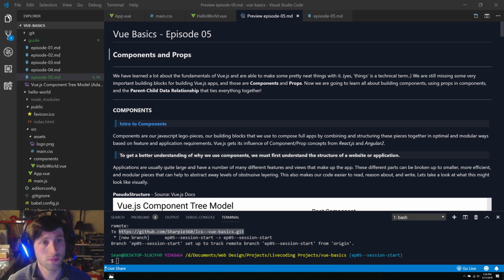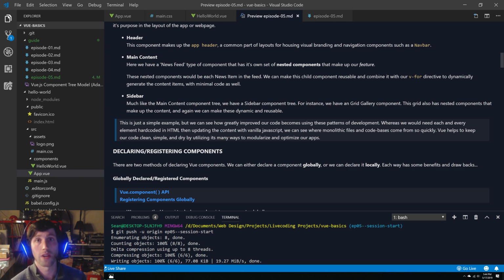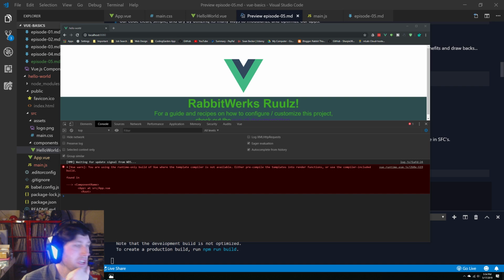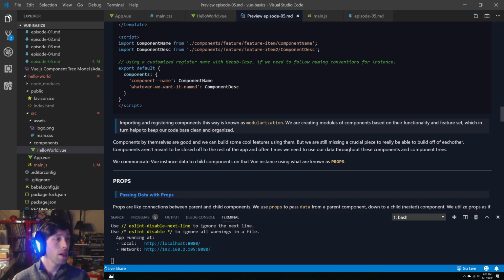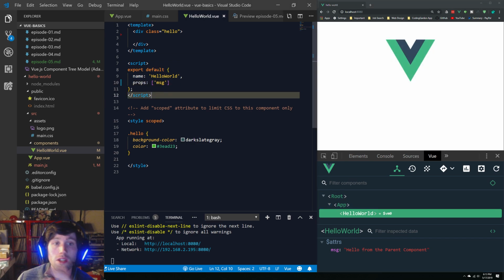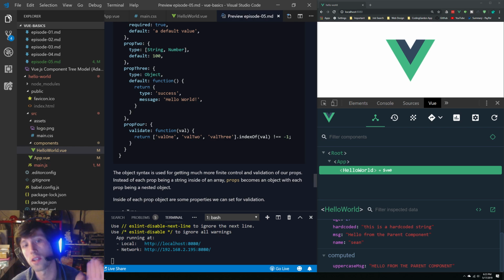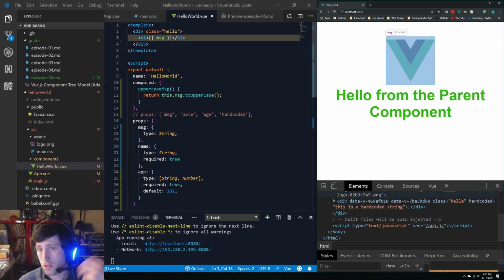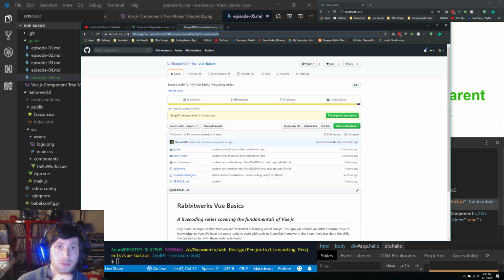Vue.js Basics Ep. 05 - Components | Props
[ Vue Basics Ep. 05 ] [ Vue.js ]
# Components | Props | Parent Child Data Relationship

In this weeks episode we are going to learn more about Components and Props in Vue.js. How to build them globally, locally, and modularly, how to pass data via props, how and why to validate props, and the parent-child component data relationship.

## Helpful Links

## TIMELINE
4:34 - Session Start
6:45 - Components Overview
8:47 - Component Tree Model Breakdown
17:39 - Declaring and Registering Components Globally
++ Will Come Back To Next Episode ++
29:03 - Locally Registered Components
35:21 - Introduction to Props in Vue.js
37:37 - Sending Props from Parent Components
41:04 - Receiving Props on Child Components
43:57 - Using Props via Array Syntax
51:52 - Using Props and Validation via Object Syntax
1:15:08 - Session End